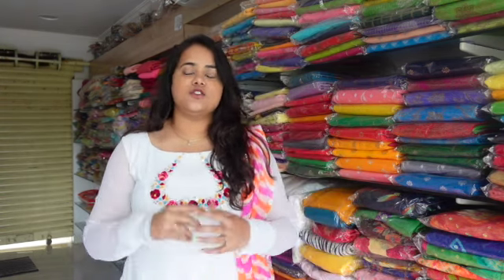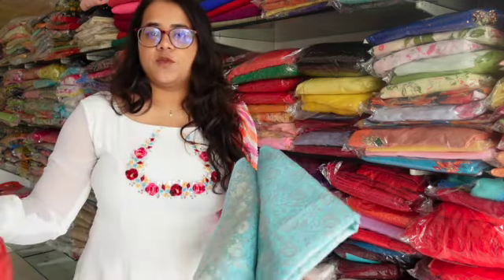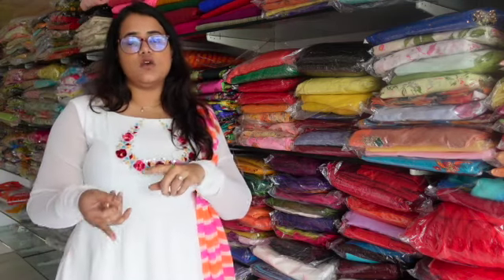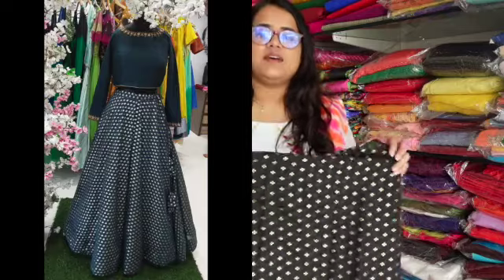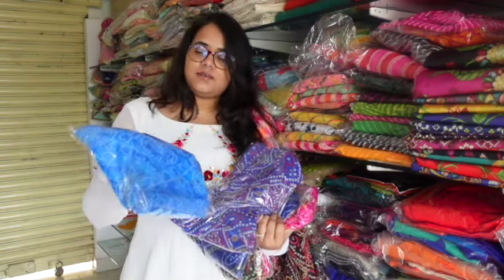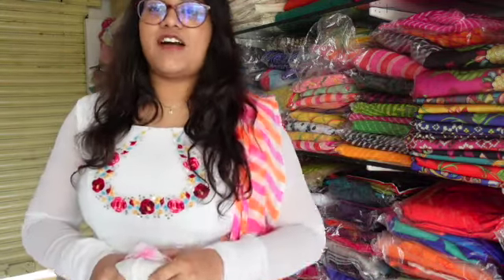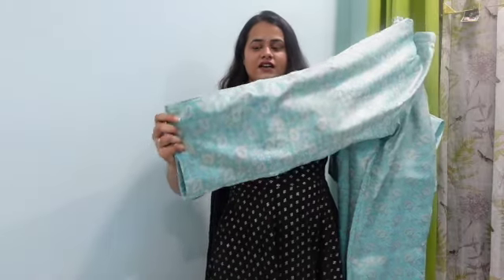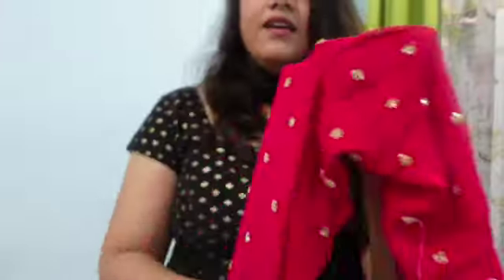OUTFIT FROM SCRATCH | Basic version | Maneesha Bellam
Hiii friends.. I'm back..
This is an outfit from scratch video from Maneesha designer studio.

Maneesha Bellam.